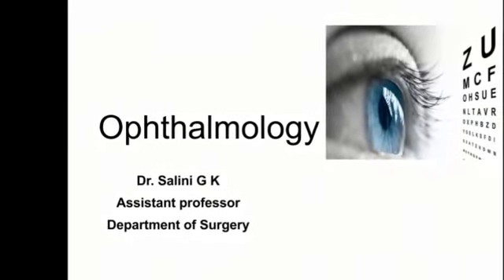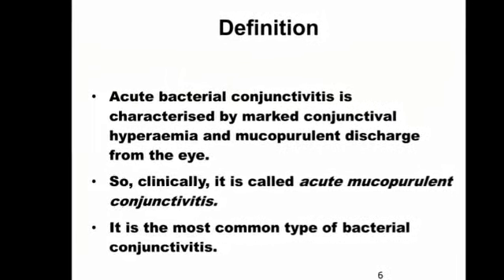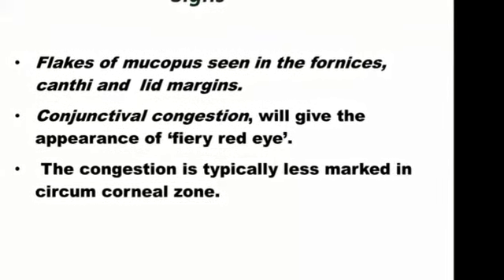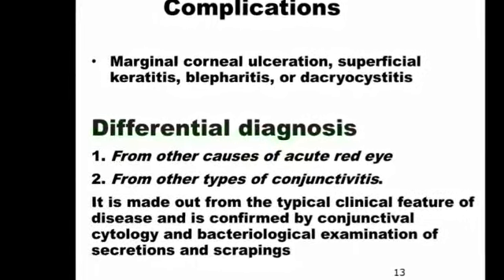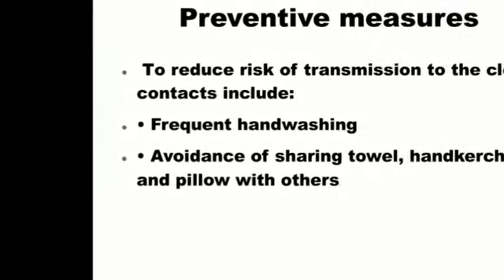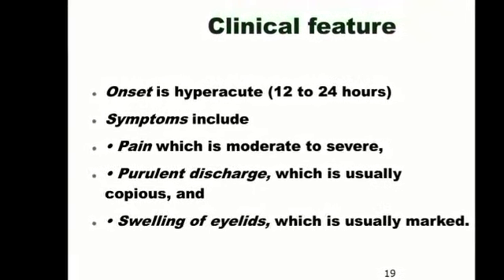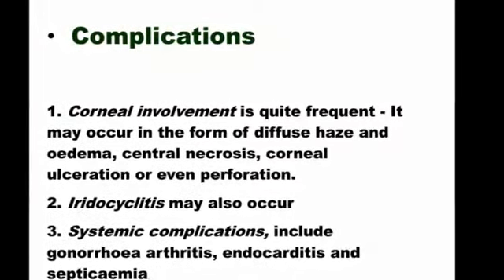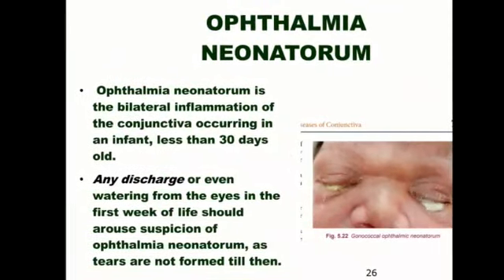Bacterial conjunctivitis part I